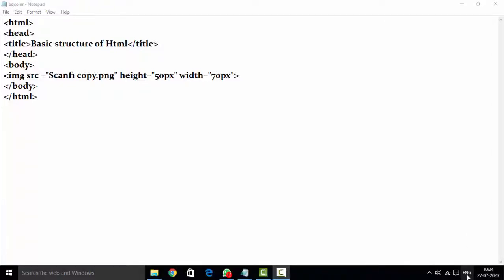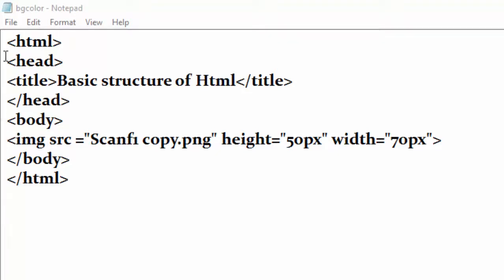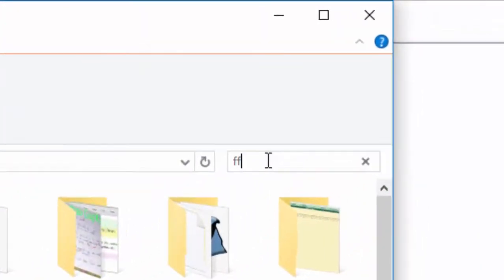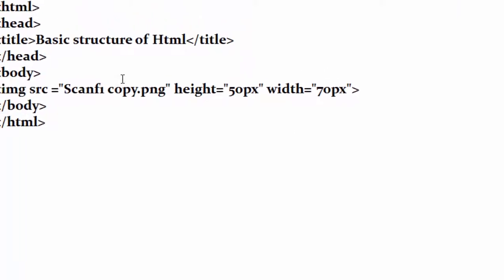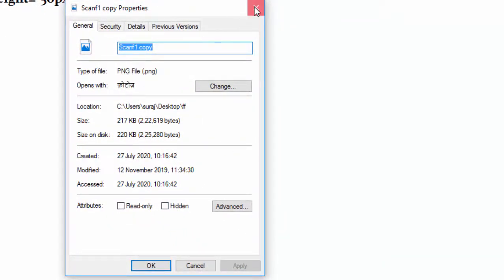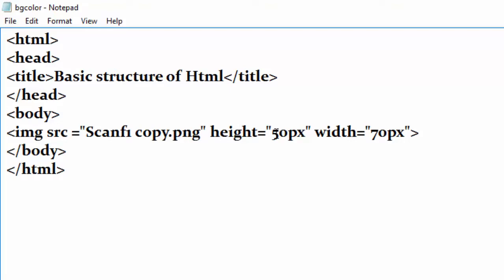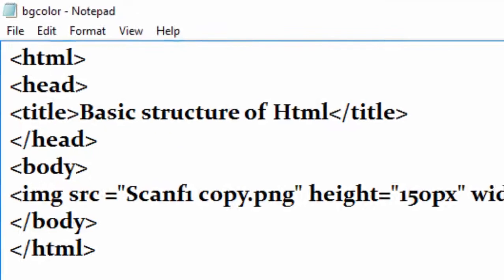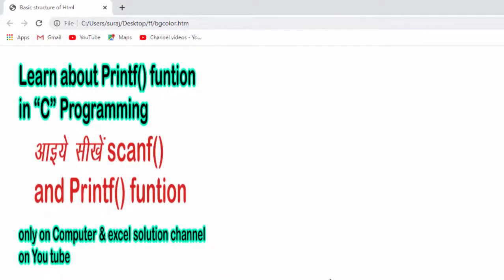Html how to use image src tag in html in english